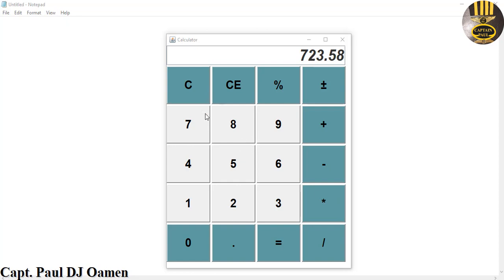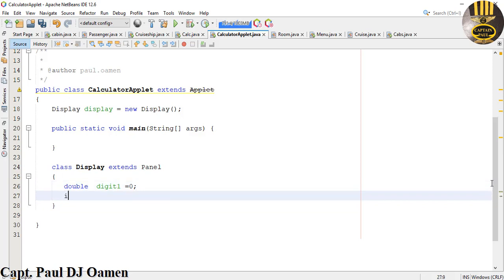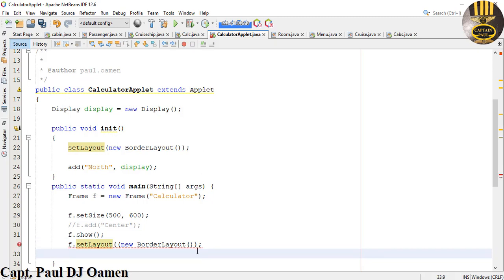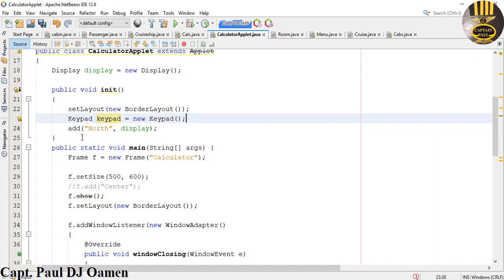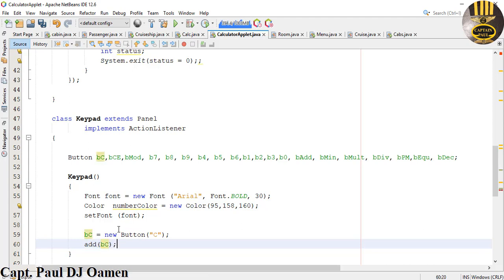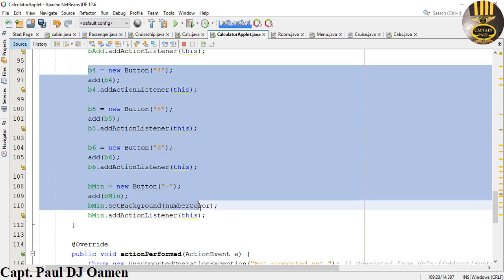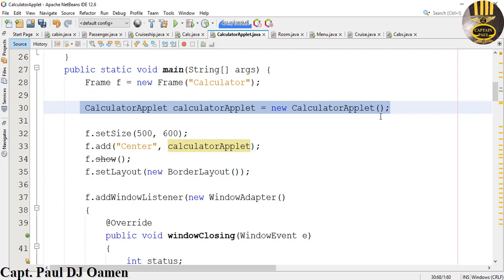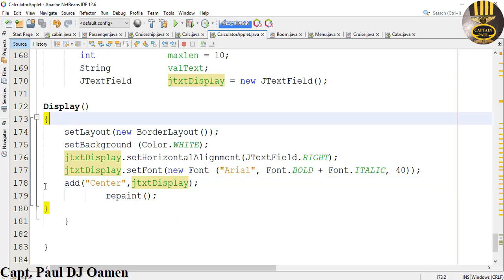How to Create a Simple Calculator Applet in Java - Part 1 of 2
How to Create a Simple Calculator Applet that Implements the basic mathematic Operators in Java, including Addition, Subtraction, Multiplication, Division, and Modulus. This is a very good tutorial for beginners, you will learn how to create Button, TextField, and assign various functions using codes.

Channel Members can Download the Simple Calculator Applet in Java source code, and modify it for their own personal use. Plus one other source code per month. Total - 2 Source codes Per Month, only: